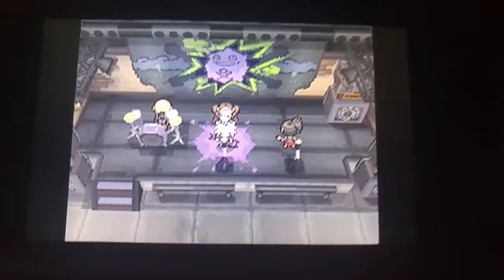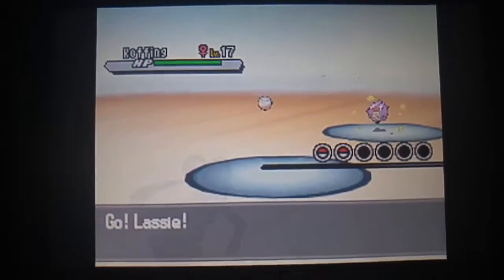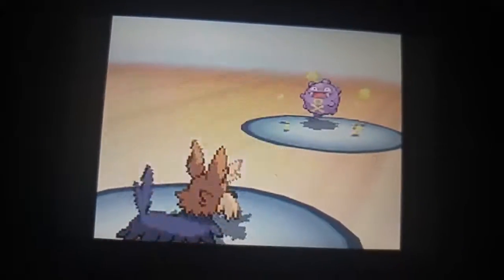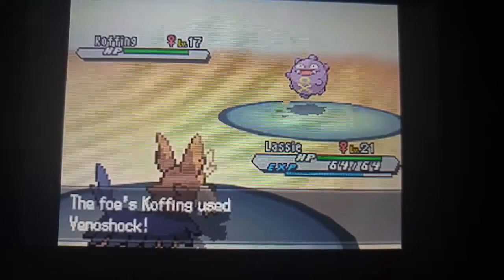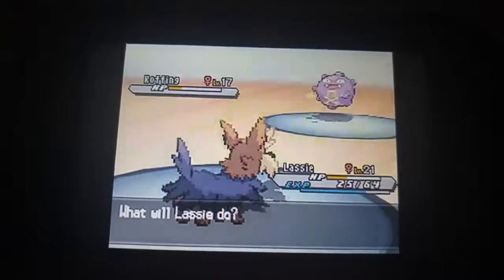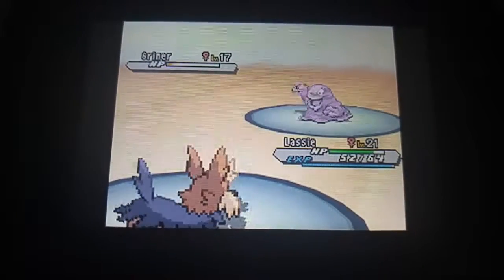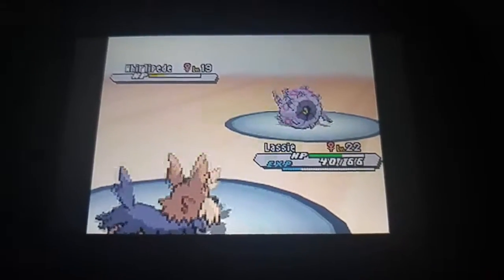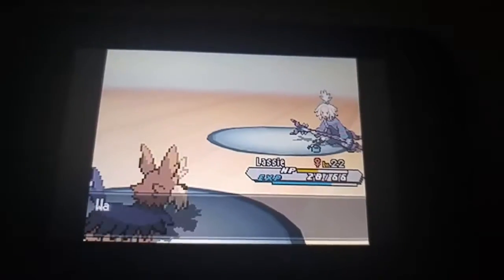Pokemon White 2 Stoutland (Herdier) Solo - VS Roxie